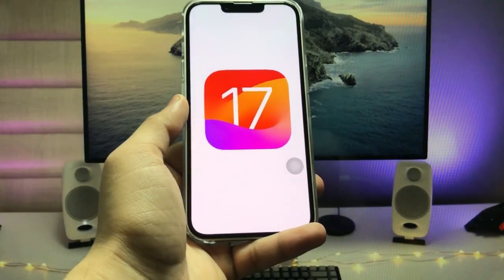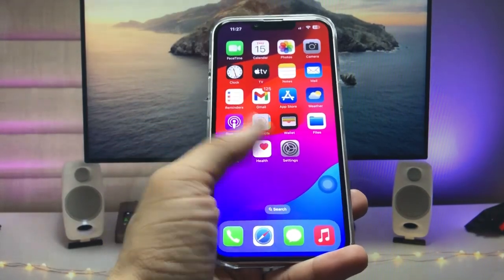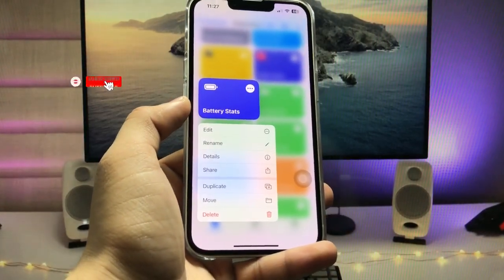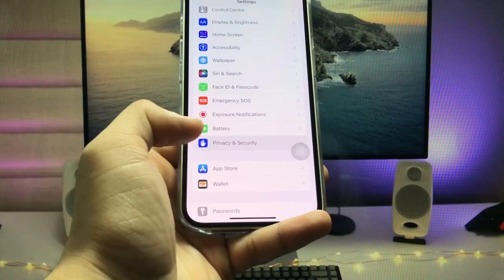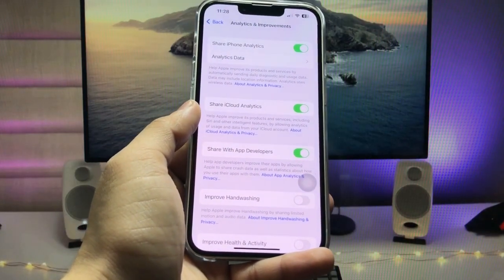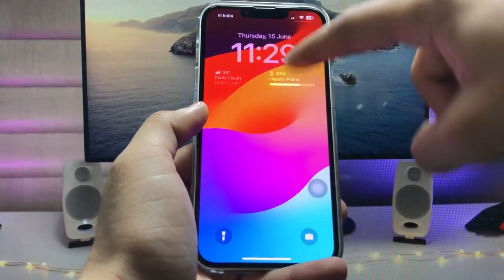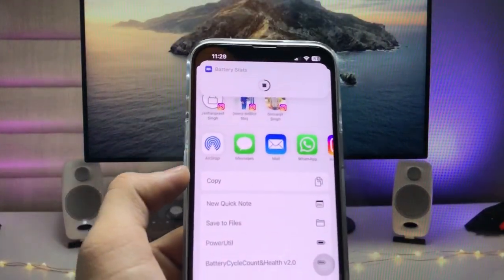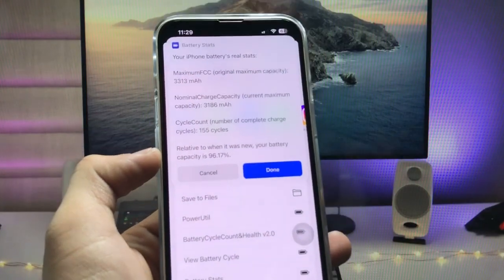How to Check iPhone Battery Cycle Count on iOS 17